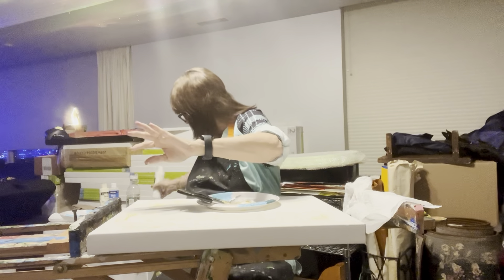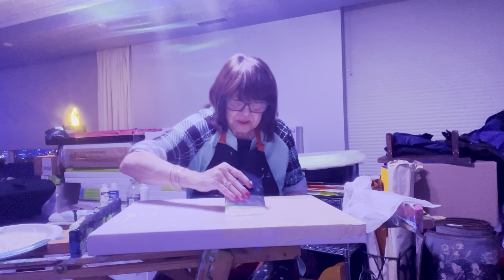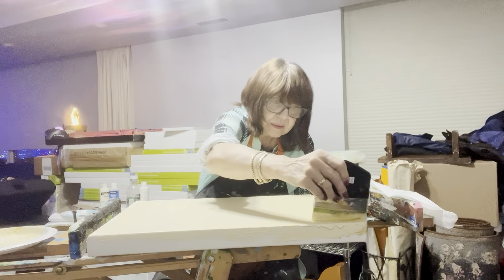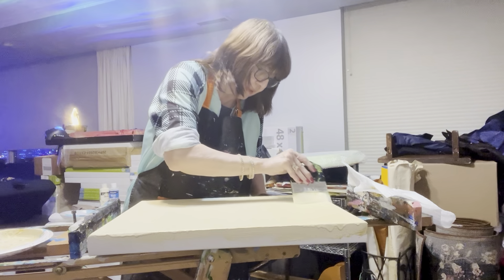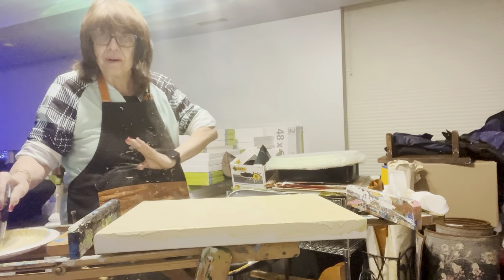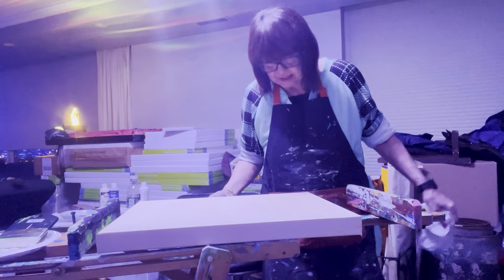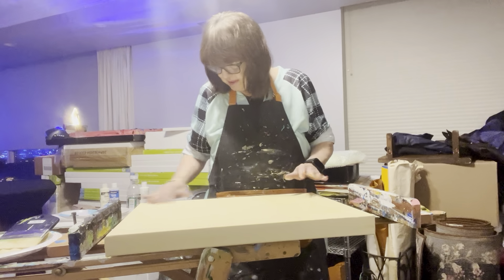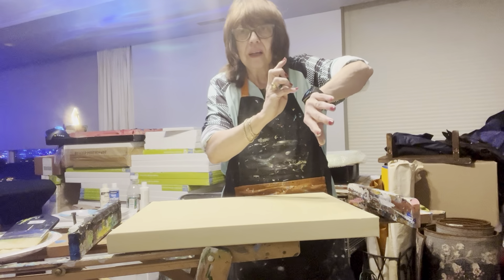The Unknown Painting - Episode 1 "The Underpainting"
16x20x2 Museum-wrapped Canvas, Gesso, Yellow Ochre, and Yellow Oxide applied with a paddle brush.